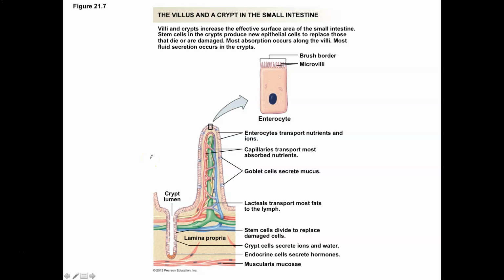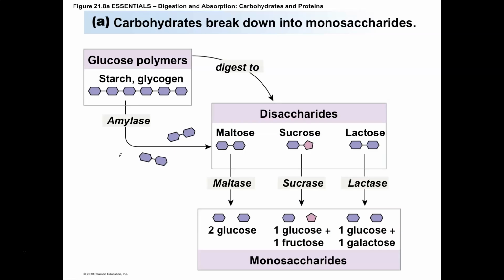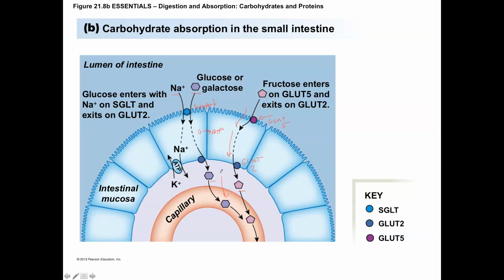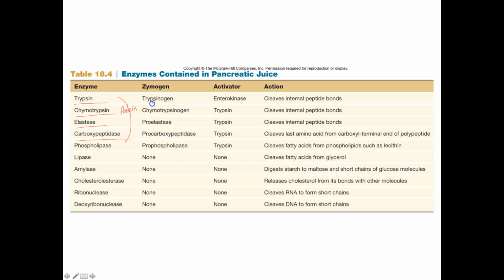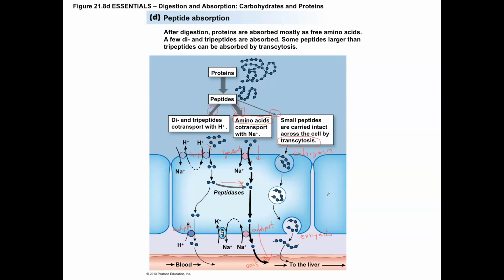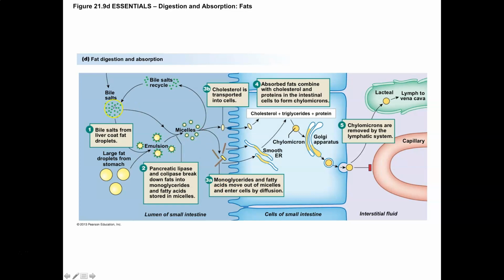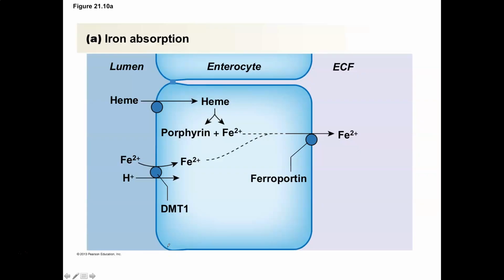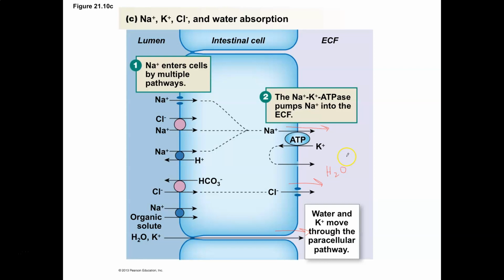Unit 2, Part 11 Digestion and Absorption in the GI Tract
This video describes the digestion and absorption of carbohydrates, proteins, lipids, and nucleic acids in the digestive system.